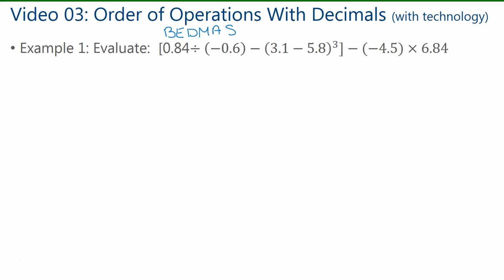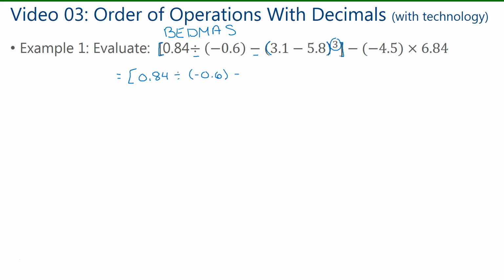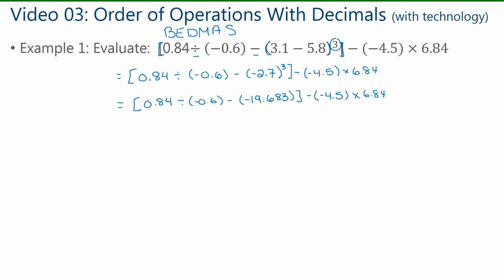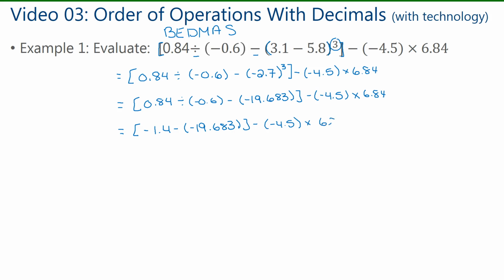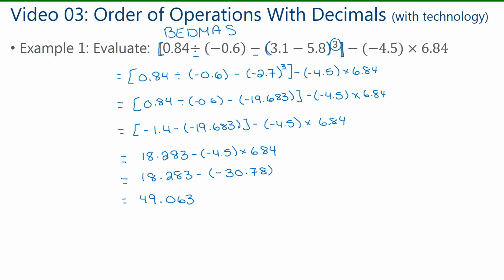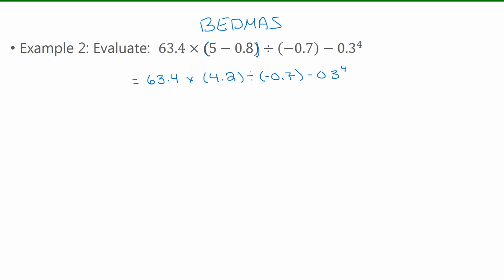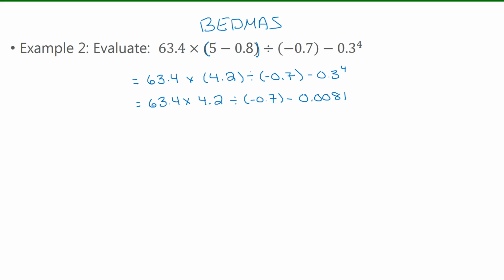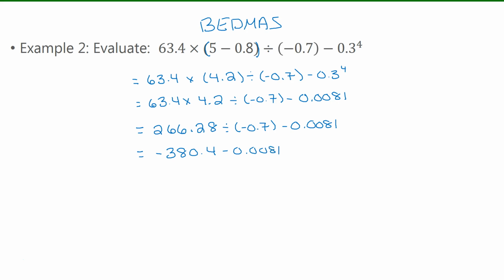Grade 9 Math - U03 S06 L01C - Order of Operations With Decimals (With Tech)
This video covers order of operations with decimals. BEDMAS is shown as a helpful tool to remember the order in which the operations should be carried out. There are two examples provided which are done with the aid of a calculator.